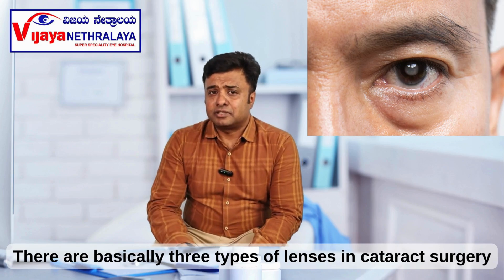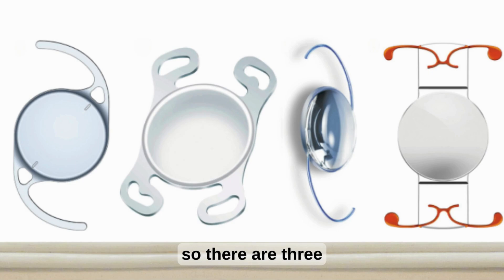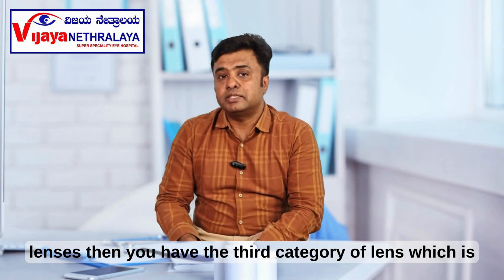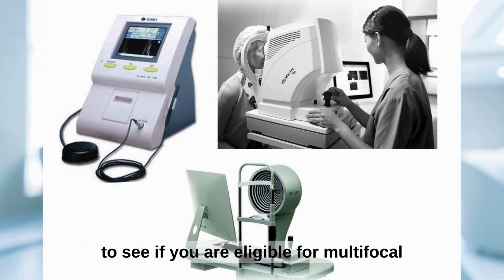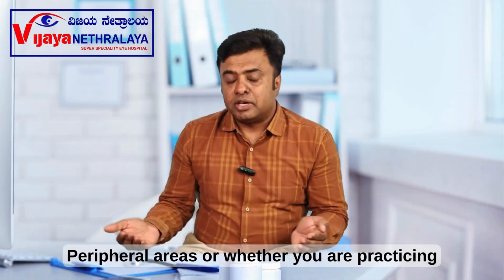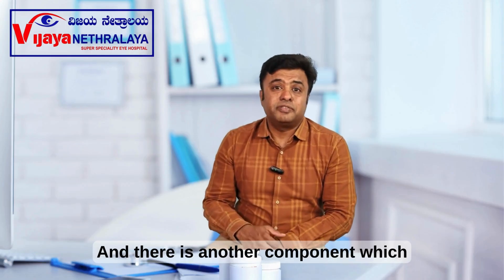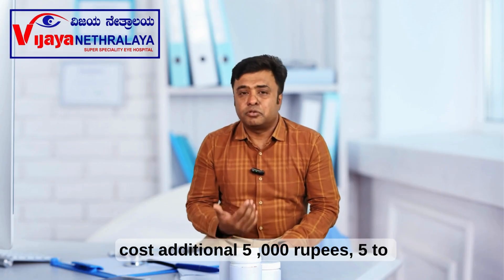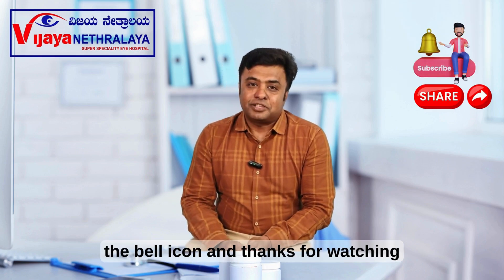Cataract Surgery Lens Options & Cost Explained | Monofocal vs Multifocal vs Toric | 2025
Confused about which lens to choose for your cataract surgery? In this video, we break down the types of intraocular lenses (IOLs) — monofocal, multifocal, toric, and trifocal lenses — and help you understand the pros, cons, and cost range in India.
👉 What you’ll learn:

Which lens is best for your lifestyle
Cost comparison of IOLs (2025 updated)
What to ask your eye surgeon before choosing
Tips for insurance coverage & premium lens options

Whether you're preparing for cataract surgery or helping a loved one, this guide will make your decision easier.